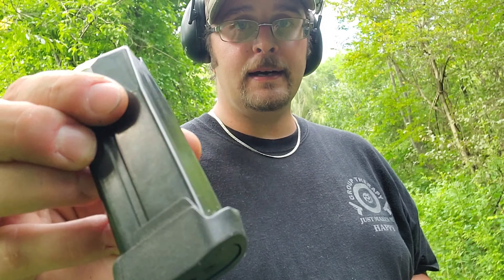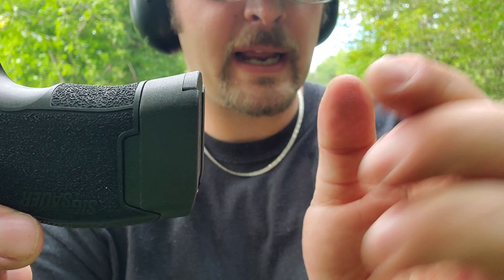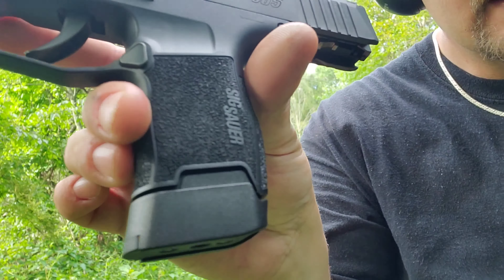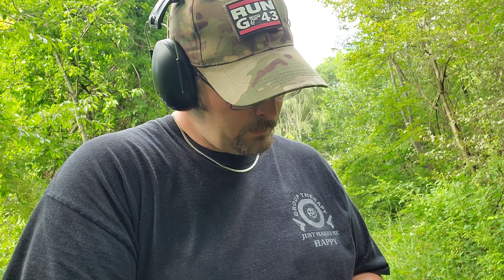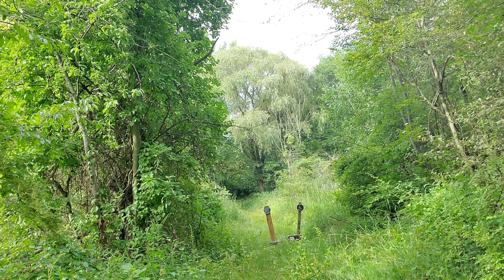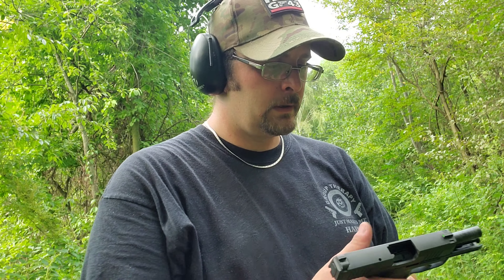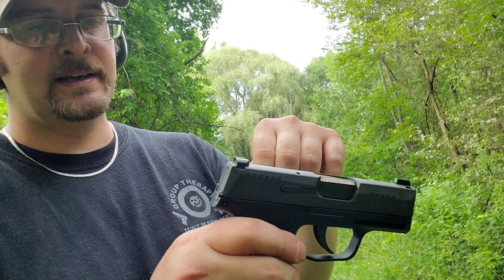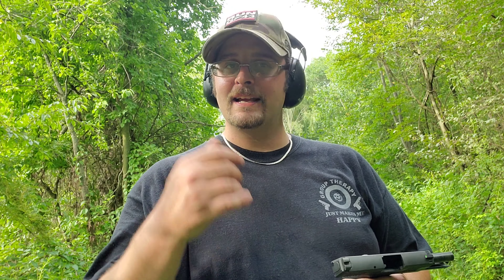ProMags Suck.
I don't like promags at all. some do I don't, that is the bottom line. Take it as what you will, but I do not recommend them, unless you are just range bumming.